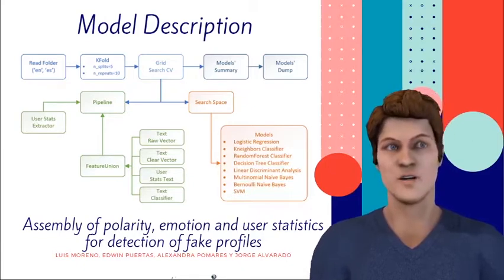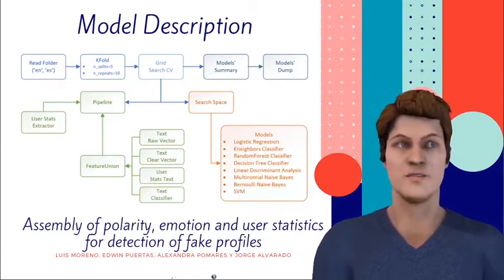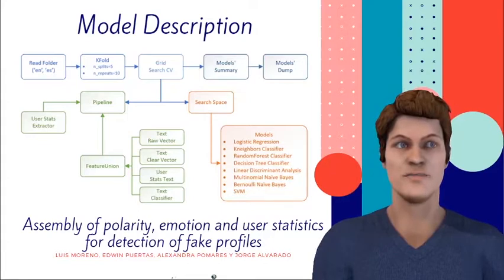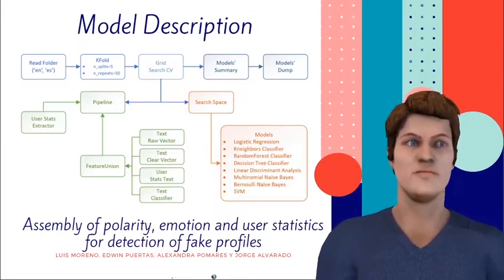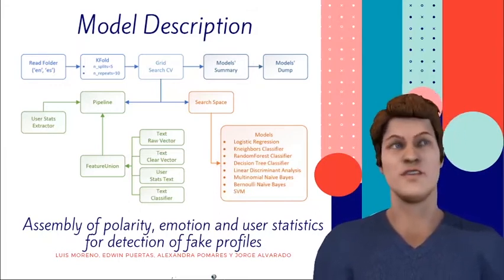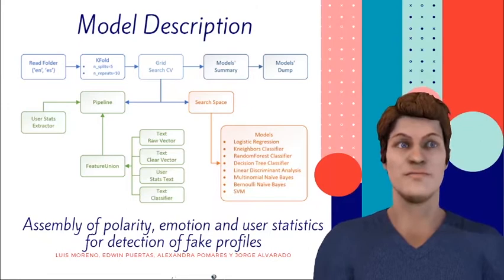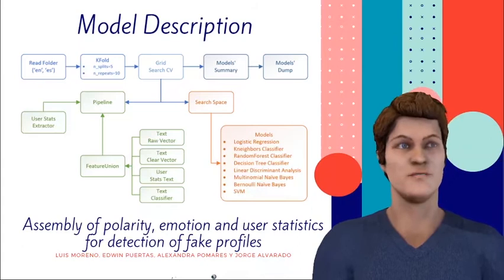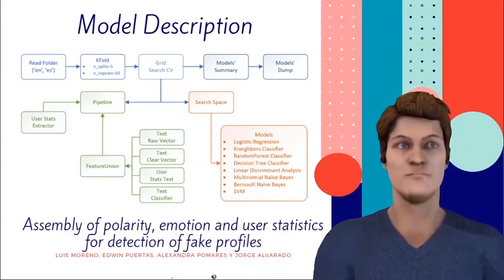PAN 2020: Assembly of Polarity, Emotion and User Statistics for Detection of Fake Profiles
Assembly of Polarity, Emotion and User Statistics for Detection of Fake Profiles—Notebook for PAN at CLEF 2020

Luis Gabriel Moreno-Sandoval, Edwin Puertas, Alexandra Pomares-Quimbaya, and and Jorge Andres Alvarado-Valencia

The explosive growth of fake news on social networks has aroused great interest from researchers in different disciplines. To achieve efficient and effective detection of fake news requires scientific contributions from various disciplines, such as computational linguistics, artificial intelligence, and sociology. Here we illustrate how polarity, emotion, and user statistics can be used to detect fake profiles on Twitter’s social network. This paper presents a novel strategy for the characterization of the Twitter profile based on the generation of an assembly of polarity, emotion, and user statistics characteristics that serve as input to a set of classifiers. The results are part of our participation in the PAN 2020 in the CLEF in the task of Profiling Fake News Spreaders on Twitter.